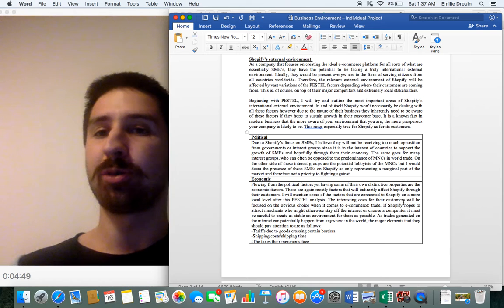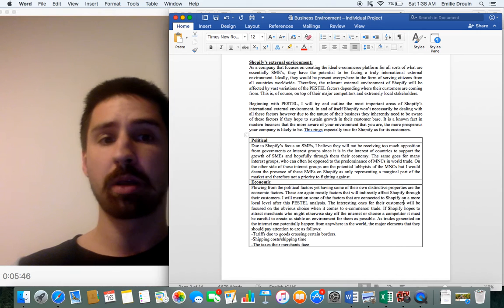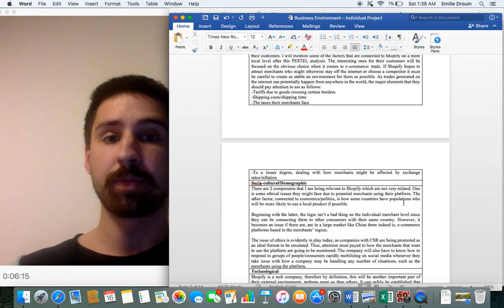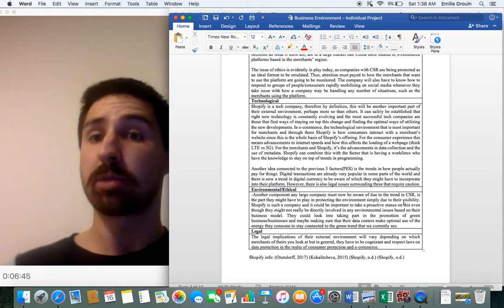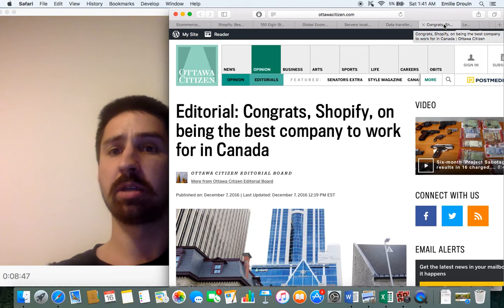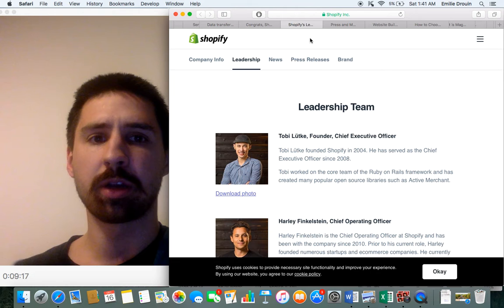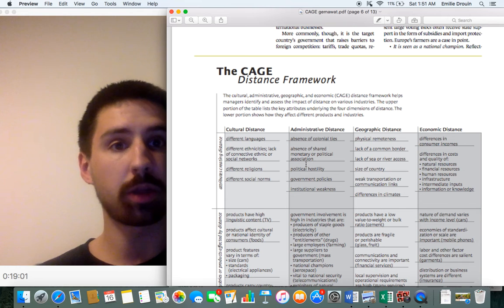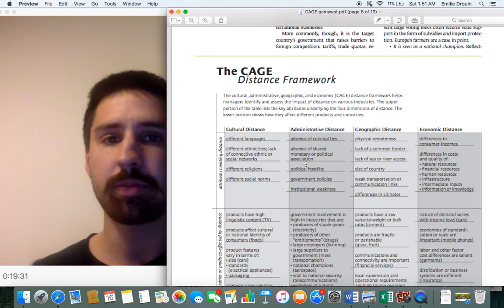Analysis of Shopify's Business Environment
Synthesizing a report I've done into a presentable format